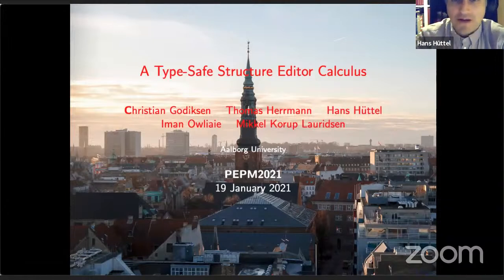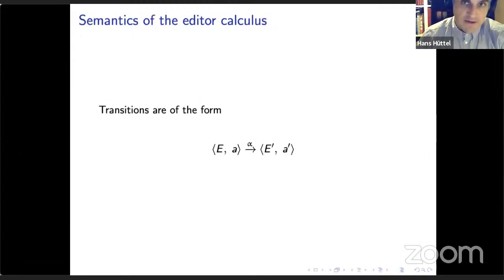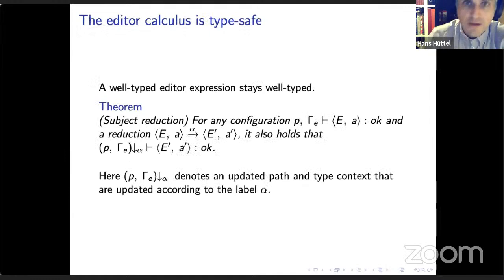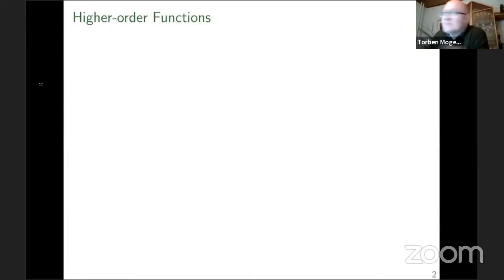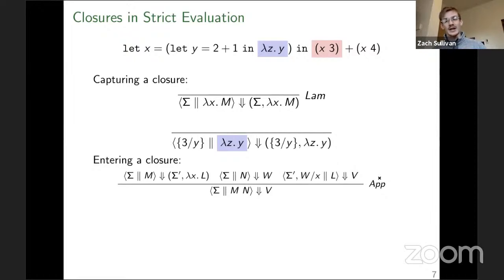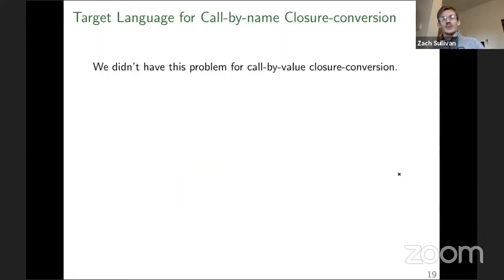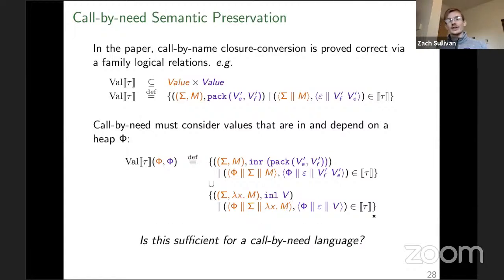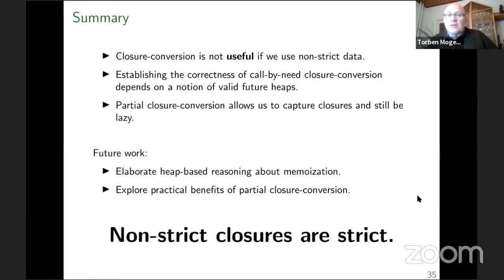[PEPM 2021] A Type-Safe Structure Editor Calculus + Strictly Capturing Non-Strict Closures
This video contains the talks given at PEPM 2021 - Session 5.

Christian Godiksen, Thomas Herrmann, Hans Hüttel, Mikkel Korup Lauridsen, and Iman Owliaie: A Type-Safe Structure Editor Calculus